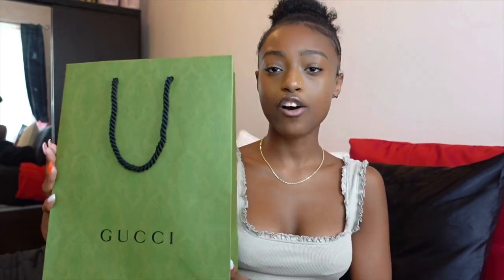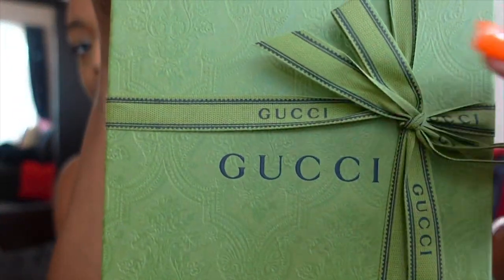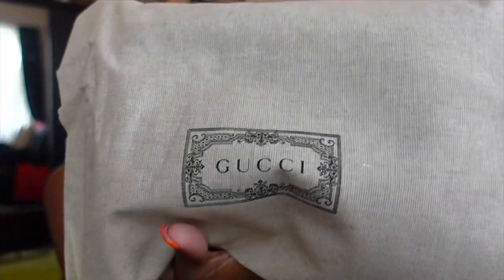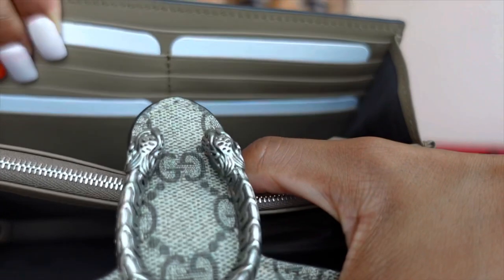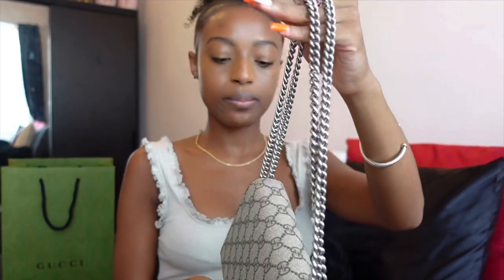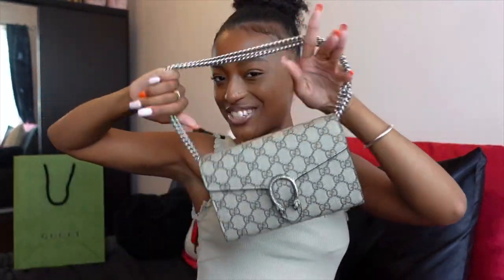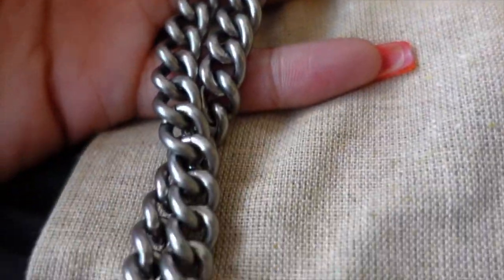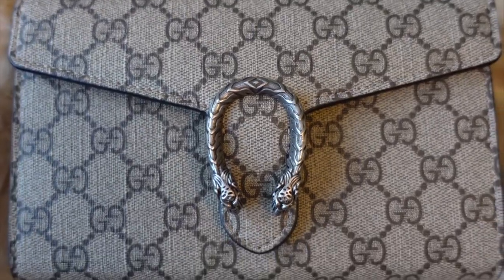Gucci Dionysus Unboxing+whats in my bag||Hawaii Luxury Shopping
Hi 💚
GG Mini Dionysus(bag in video)
Black Mini Dionysus
GG Super Mini
Farfetch Dionysus

0:00-Intro
1:35-Hawaii Pricing
3:28-Unboxing
9:56-What's in my bag
15:54-Close Up